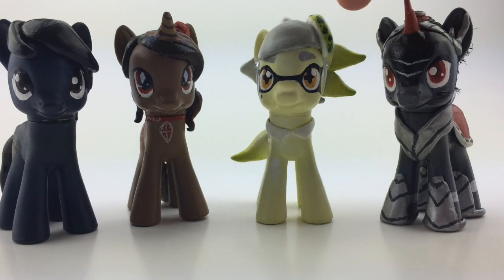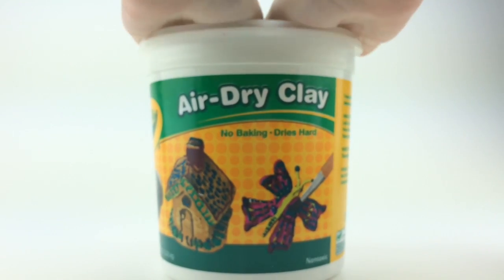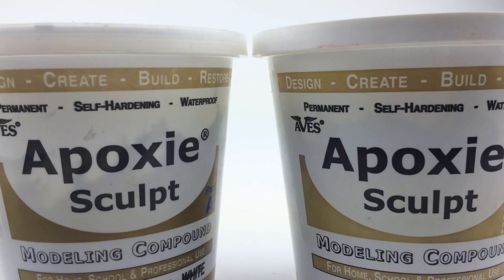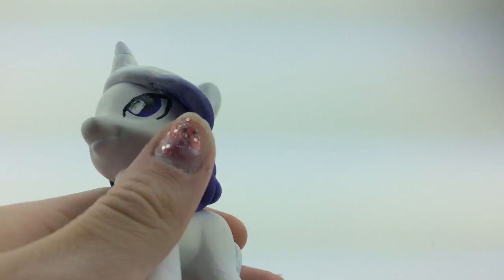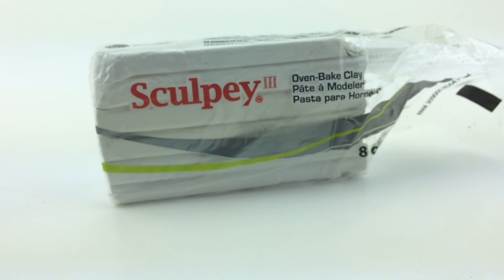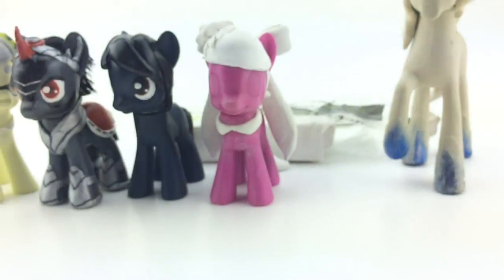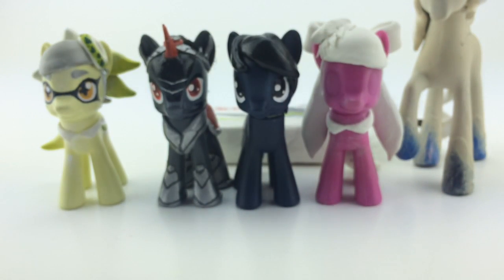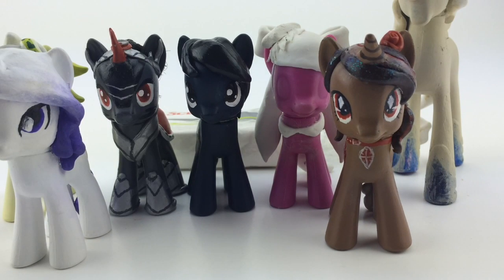What clay do I use and why?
So this is another episode of my customizing tutorial series. I guess you could call it customizing is magic, most people do.